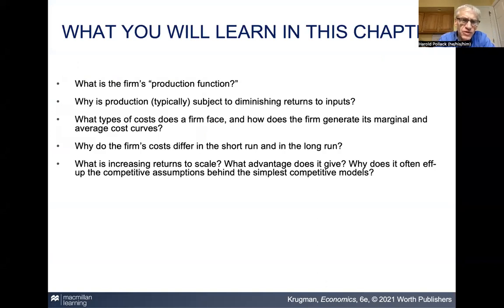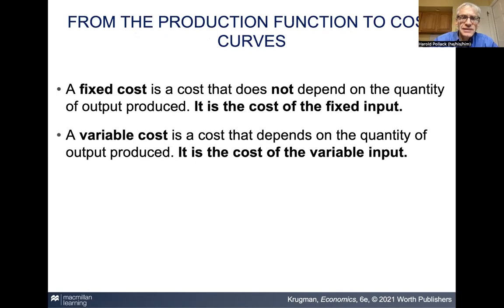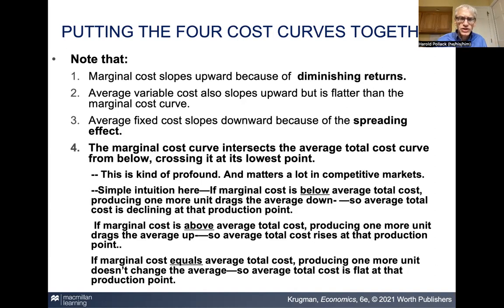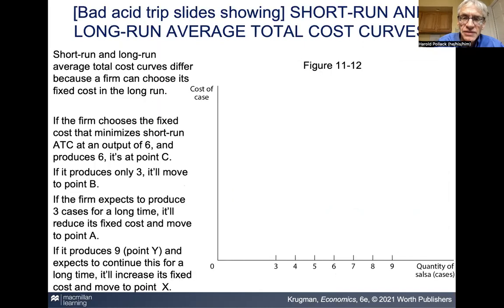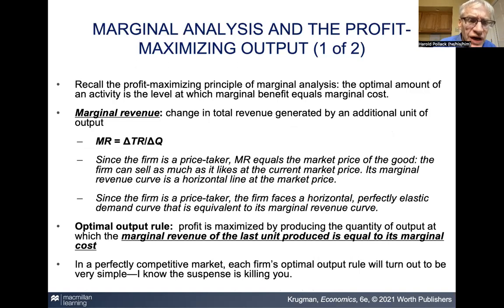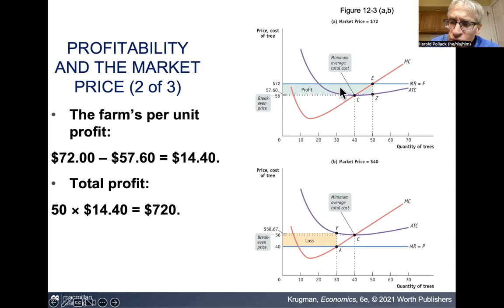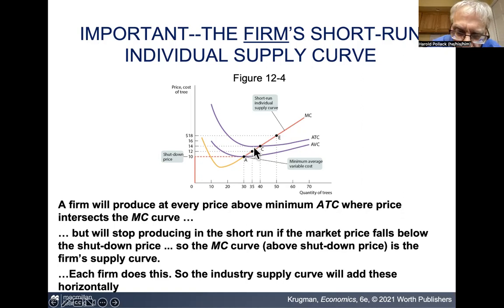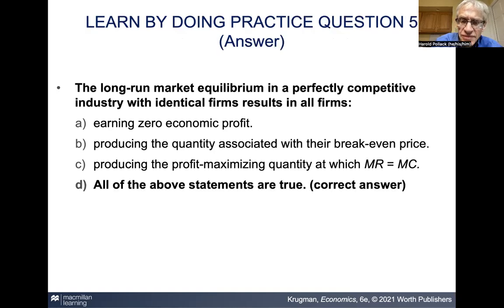454 Lecture six--Krugman and Wells Chapter 11 and 12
My November 10 lecture based on K&W chapters 11 and 12.